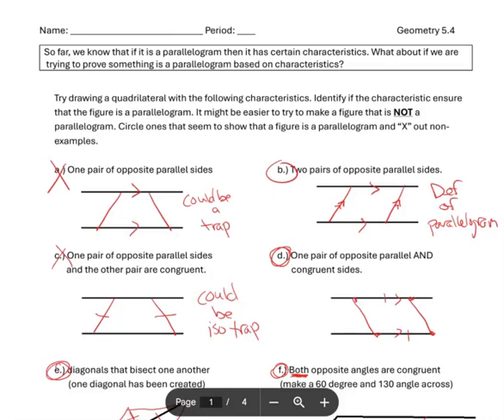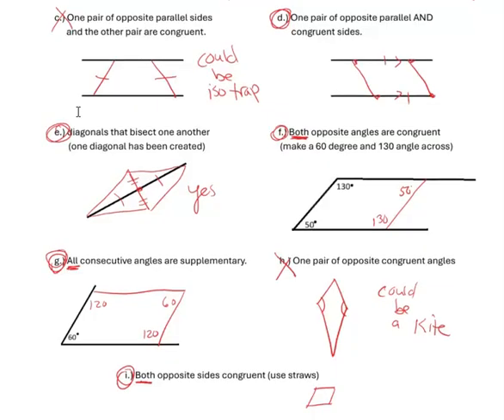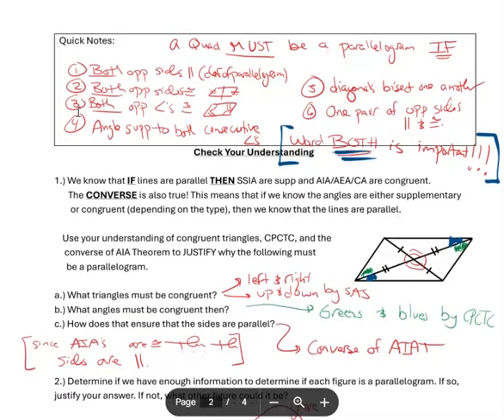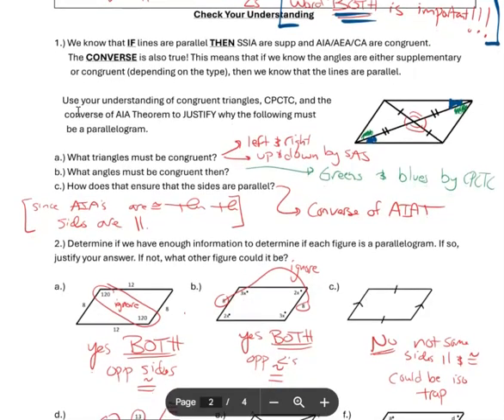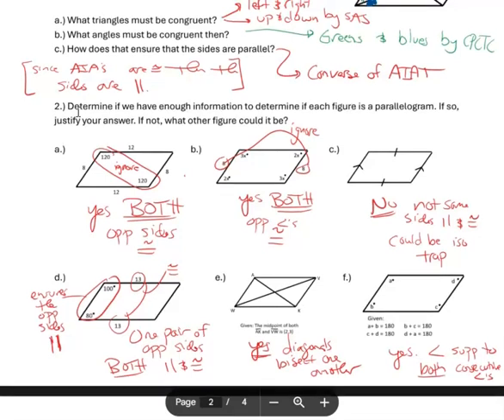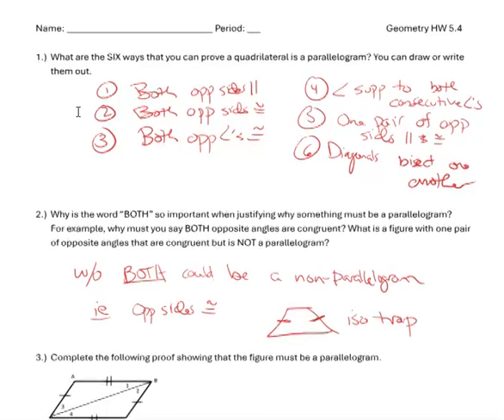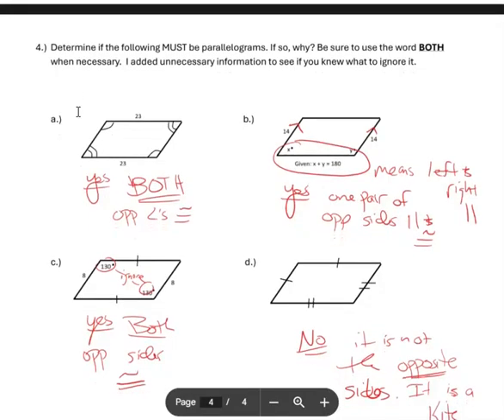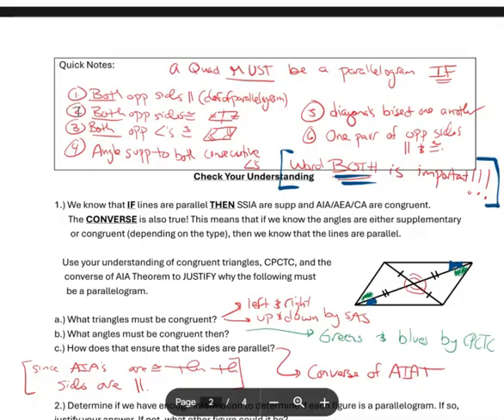New Geo 5.4